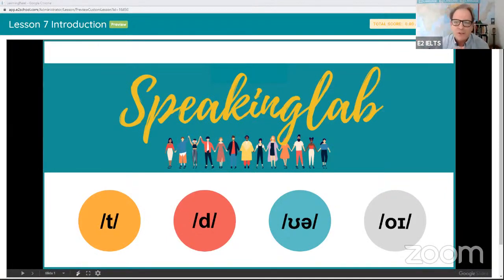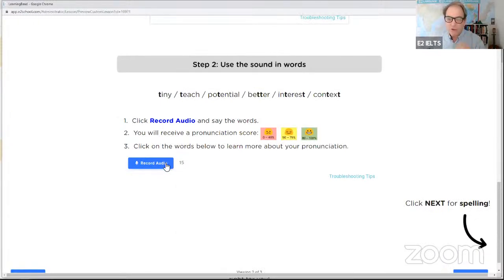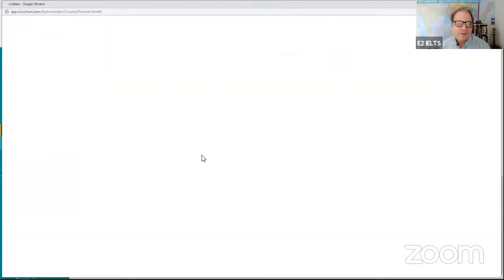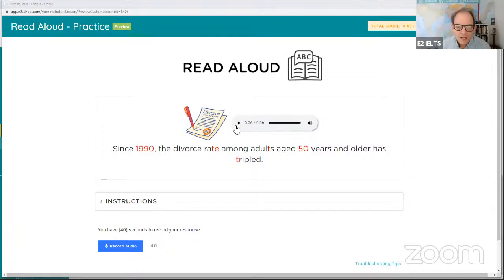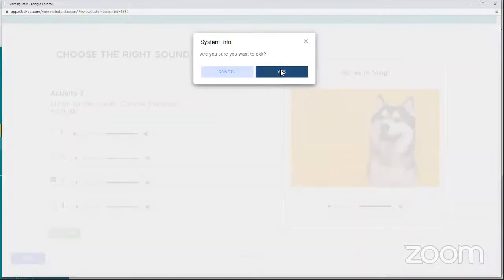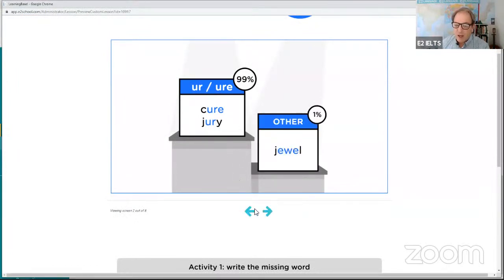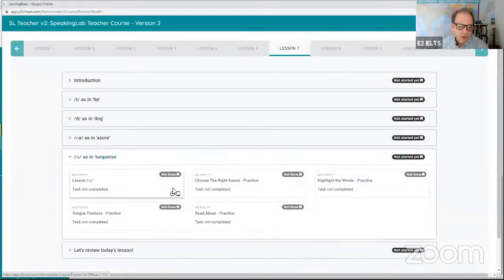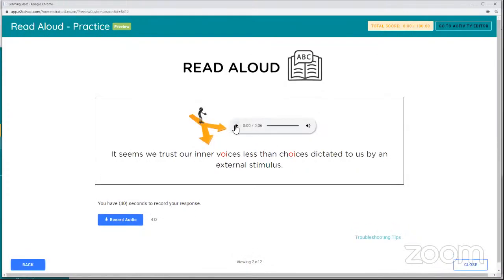FREE Pronunciation for IELTS